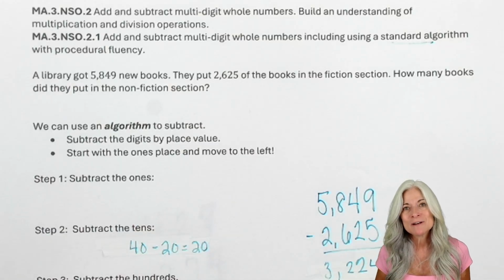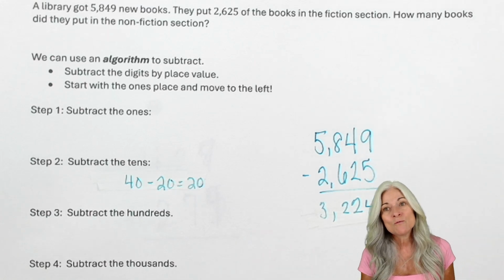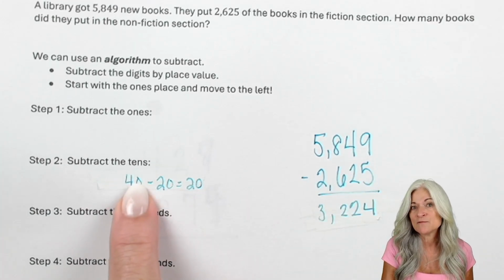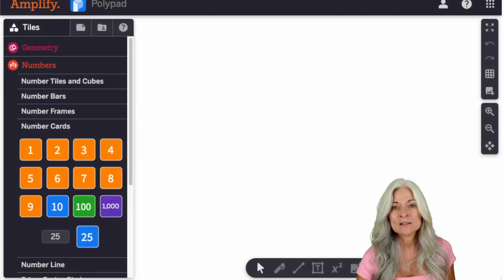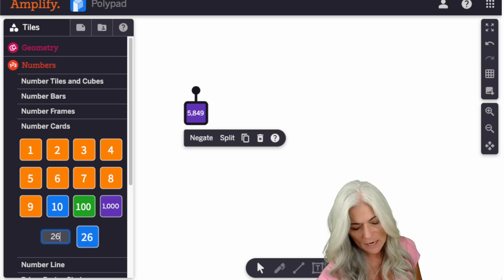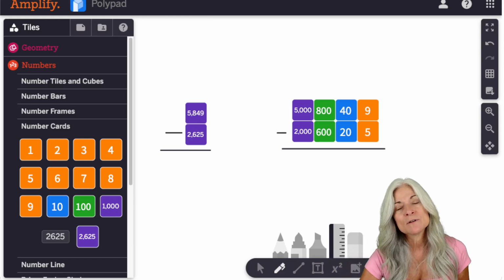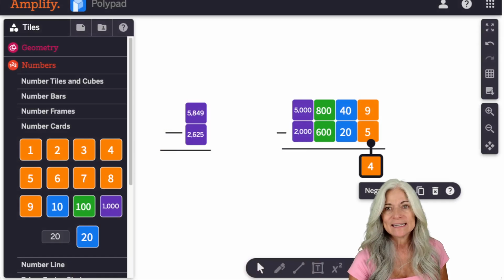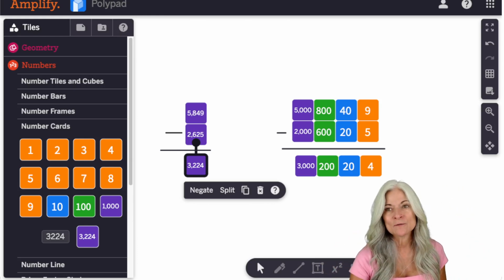Use an Algorithm to Subtract (Teacher Version)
for video notes and other 3rd grade math resources.